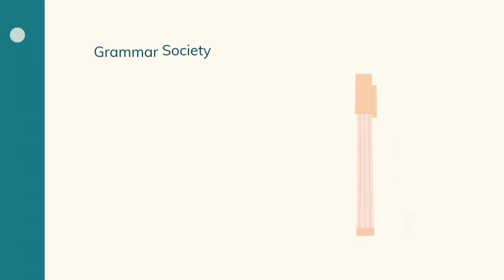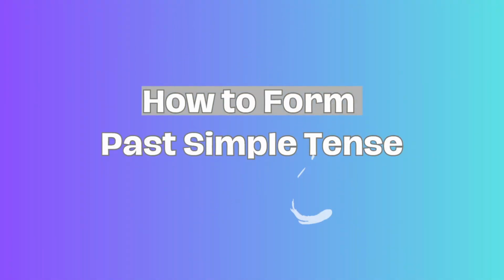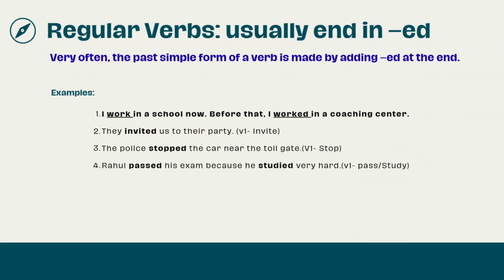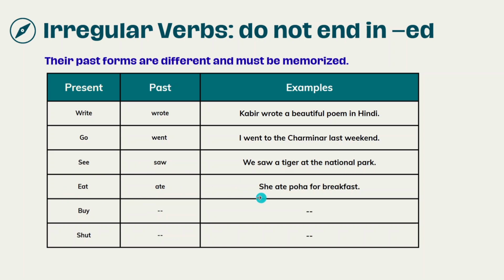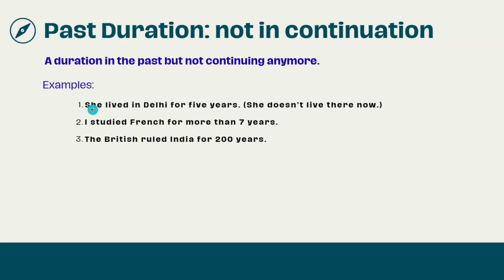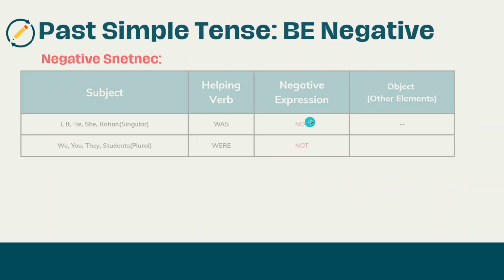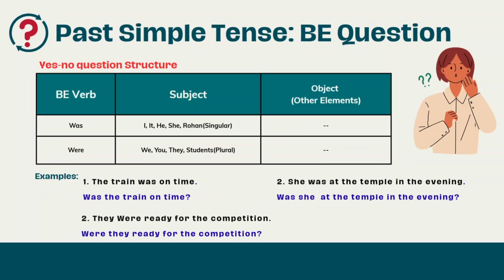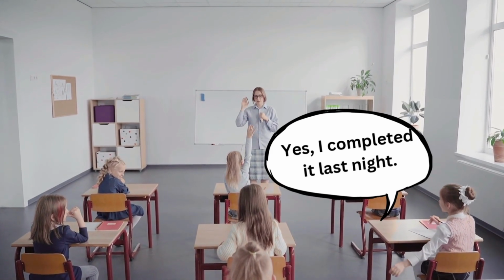Past Simple Tense in English| Rules, Examples, Negative, Questions & Practice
Subject: Past Simple Tense in English| Rules, Examples, Negative, Questions & Practice

Learn Past Simple Tense in English step-by-step!
what Past Simple Tense is, when to use it, and how to form positive sentences, negative sentences, and questions in the past simple tense.

The video also includes real-life examples so you can start using the past tense confidently in your daily conversations.

What you’ll learn in this video:

What is Past Simple Tense?
When to Use the Simple Past Tense
Past Simple Tense Positive Sentences
Past Simple Tense Negative Sentences
Past Simple Tense Questions
Real-Life Examples of the Simple Past Tense

Whether you are preparing for IELTS, TOEFL, or just improving your English grammar, this lesson will make Past Simple Tense easy for you!

 💬 Comment your own past simple sentences below!

past simple tense english
past simple grammar
past simple rules
past simple examples
past simple positive negative questions
past tense grammar lesson
english grammar past simple
learn english grammar
past tense for beginners
english past tense explained
past tense with examples

past tense english grammar
past simple tense for beginners
positive negative questions past simple
past tense lesson with examples
past tense for daily conversation
english grammar past simple explained
simple past tense tutorial